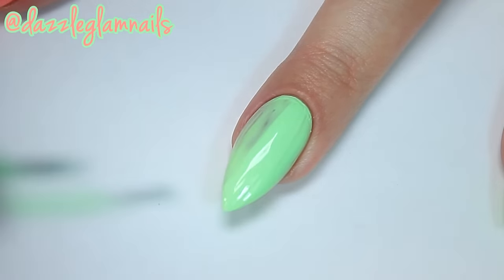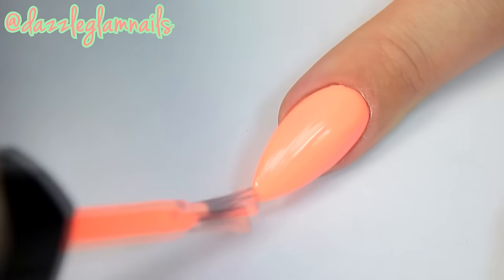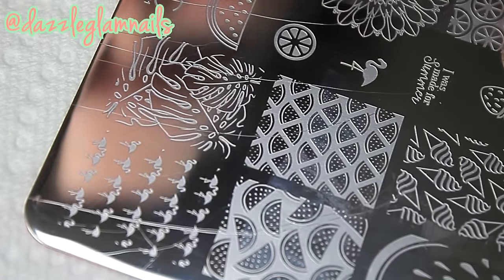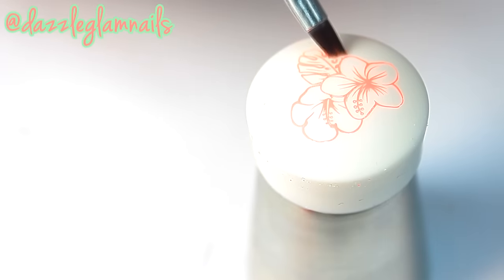HOW TO: NEON TROPICAL FLORAL ACRYLIC NAILS TUTORIAL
Hi!

I have another summer nail design to share with you!

Stamping Plate

Green Stamping Polish

XL Sticky Stamper

Clear Jelly Stamper:

Top Coat

*Some of these products were provided for free to review

★★★My Links★★★

Camera used for videos and photos

Canon 500D

Studio lights that I use

Lighting for the left and right side

Lighting for the top

Diffuser for above light

Lightbox for photos

Software to edit videos and photos

Photoshop CS6